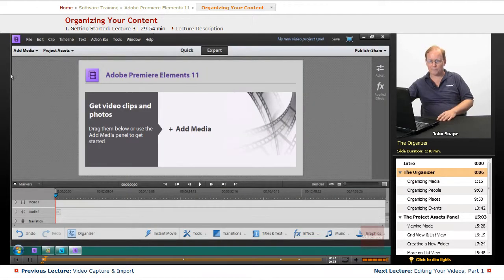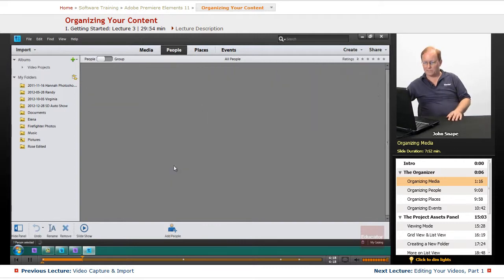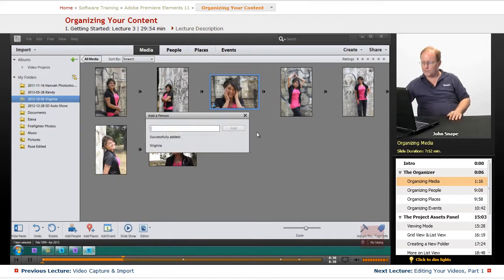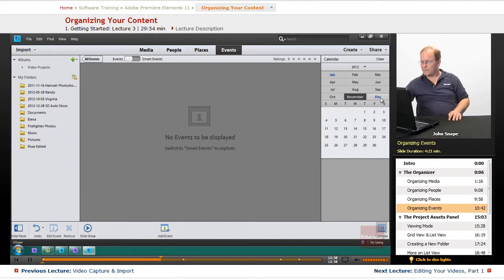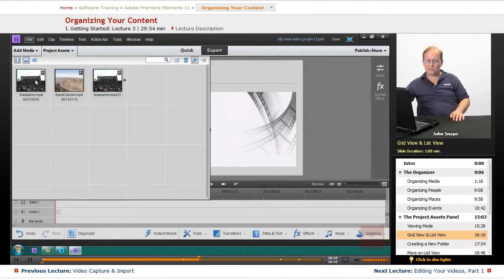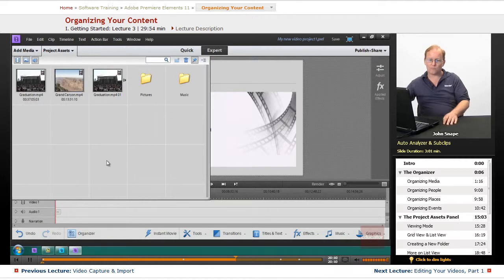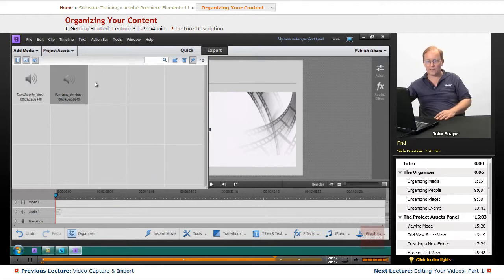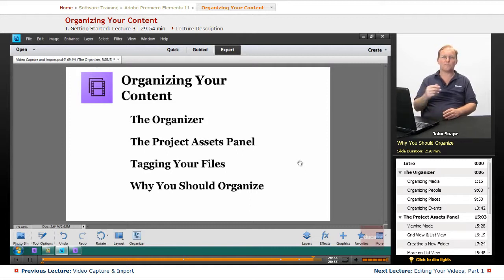"Organizing Your Content" | Adobe Premiere Elements 11 with Educator.com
Learn Premiere Elements 11 from the ground up with Educator's awesome hand-picked instructors.